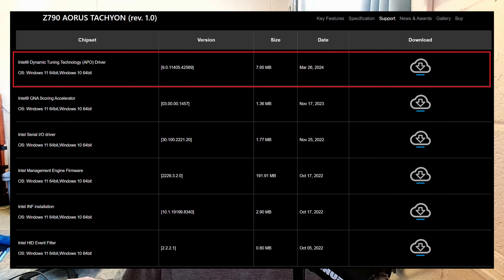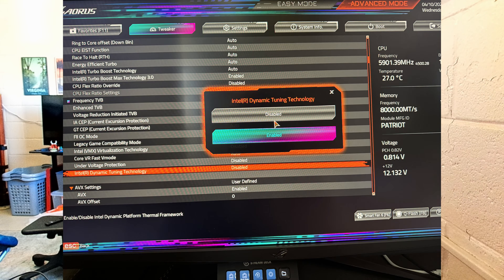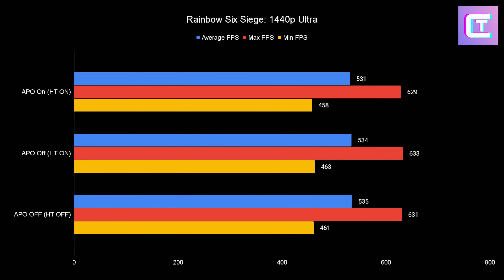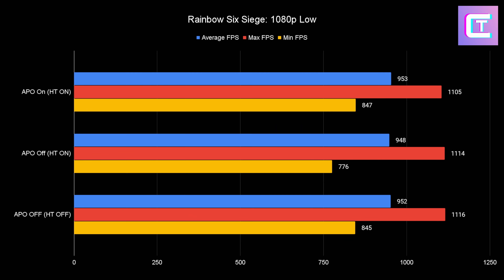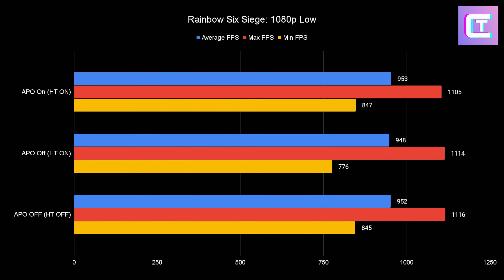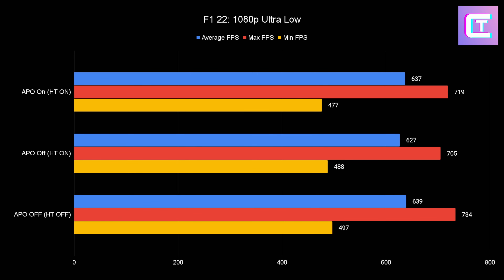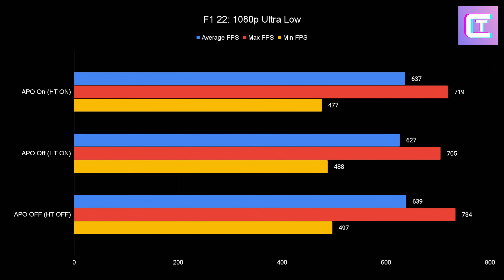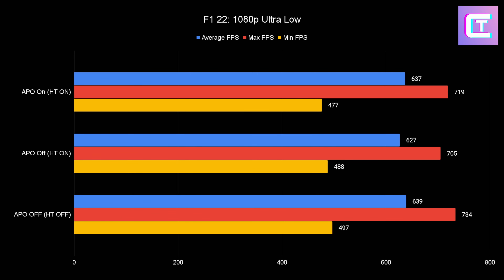Intel has a secret... (Intel APO)